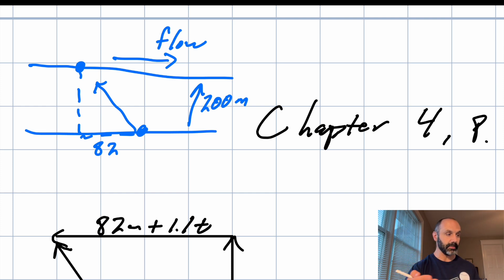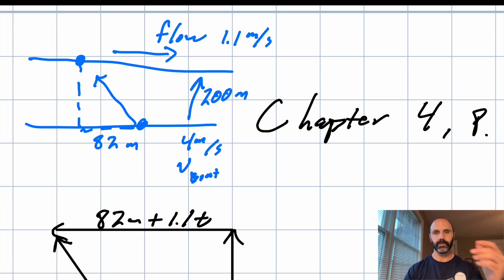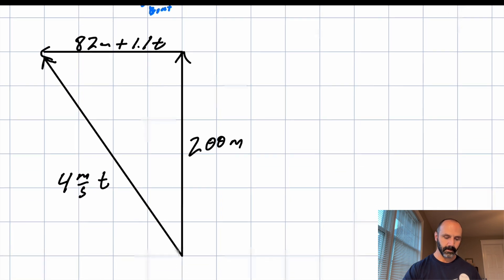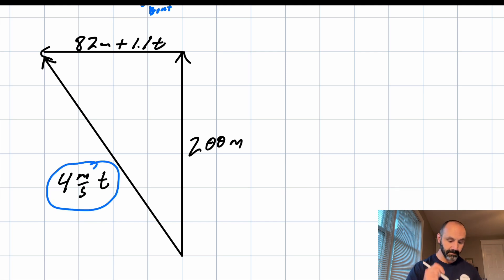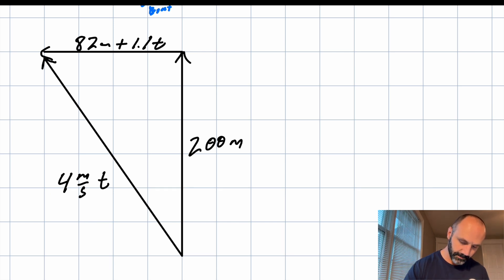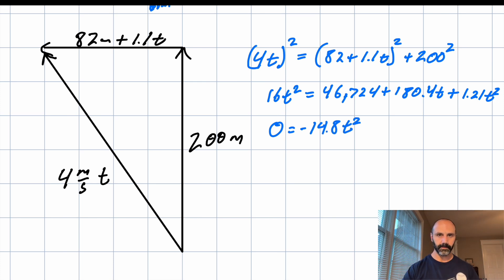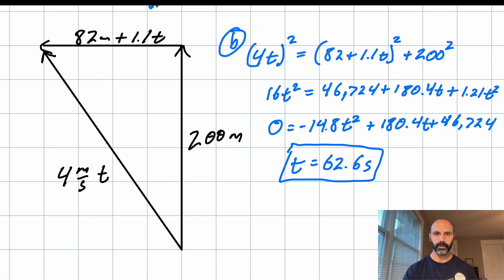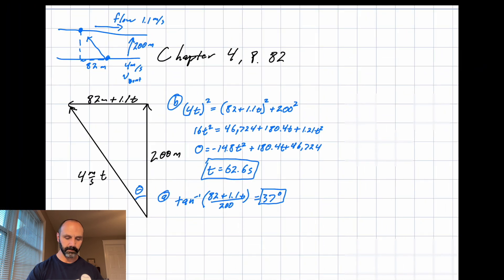Boat crossing river problem - Chapter 4 Problem 82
In this video I explain how to do two dimensional kinematics problem about a boat crossing a river: Problem 82 from chapter 4 of Fundamentals of Physics by Halliday, Resnick and Walker (8th edition).